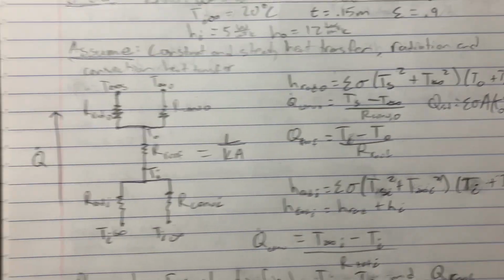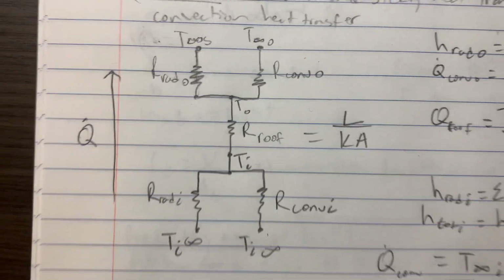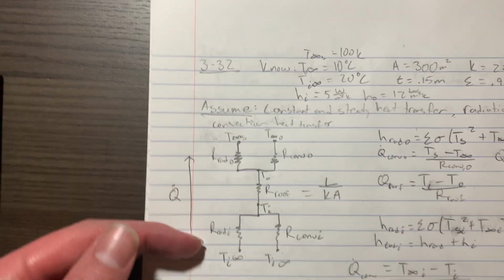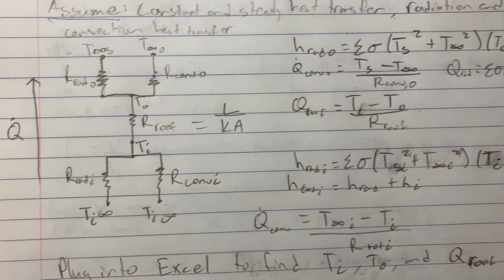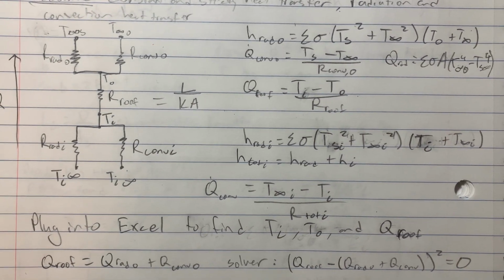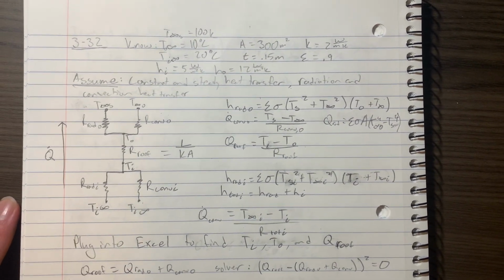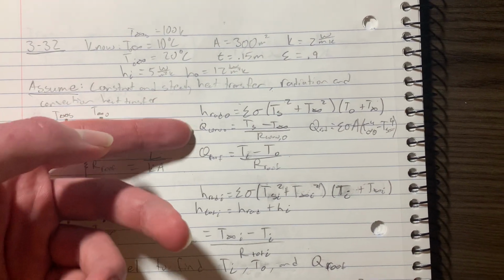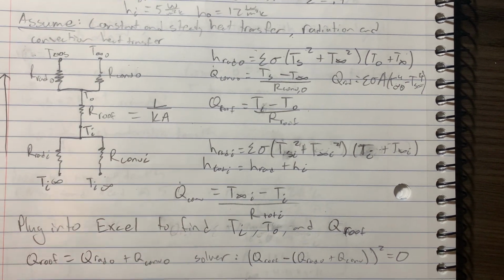February 12, 2021